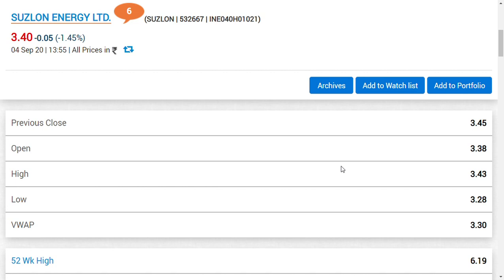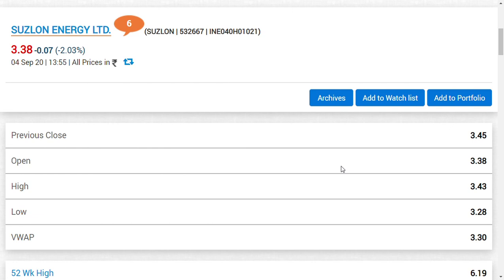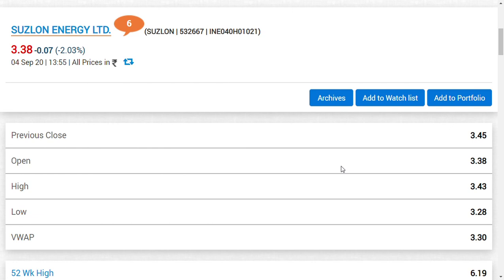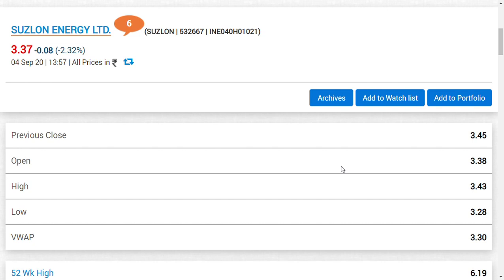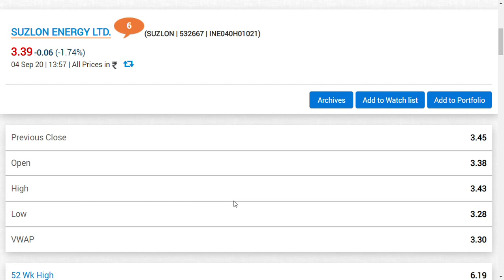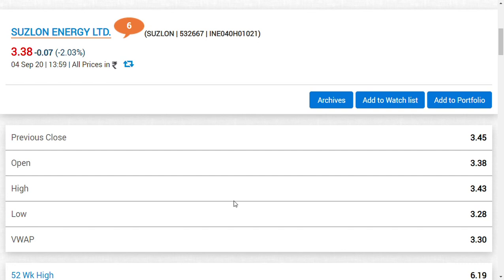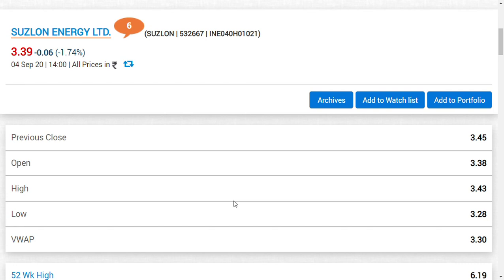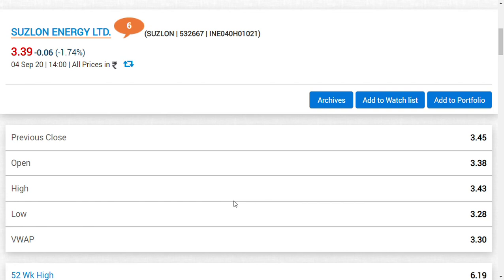suzlon energy latest news/SUZLON ENERGY latest news/sharemarket news today/penny stocks to buy now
suzlon energy  latest news
SUZLON ENERGY LATEST NEWS | SUZLON ENERGY LATEST UPDATE

suzlon energyshare latest  analysis
and  suzlon energy share latest news
and suzlon energyshare latest update which is very useful for all to see
and we would like to make a  BANK OF INDIAshare review an
Kindly take your final valueable decisions
I do have positions in this shares